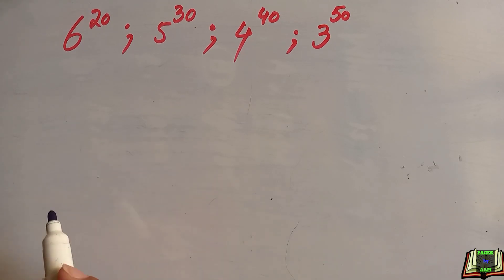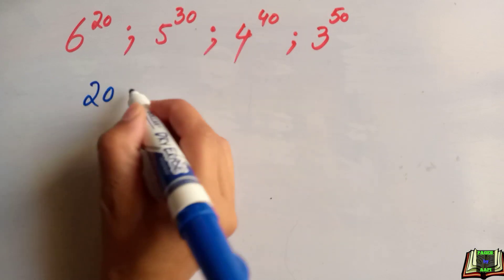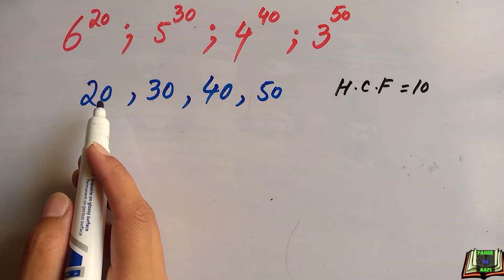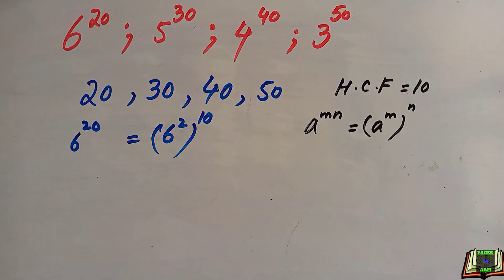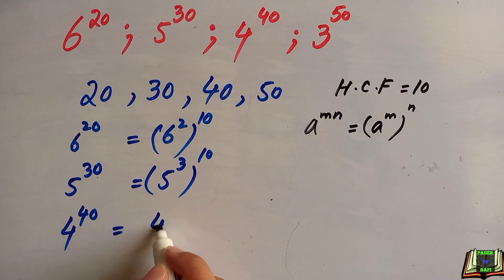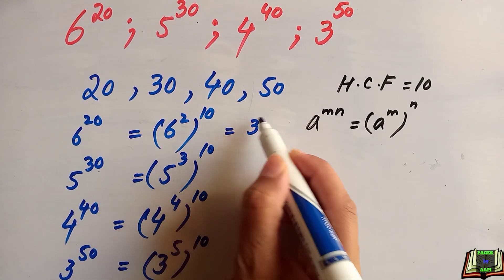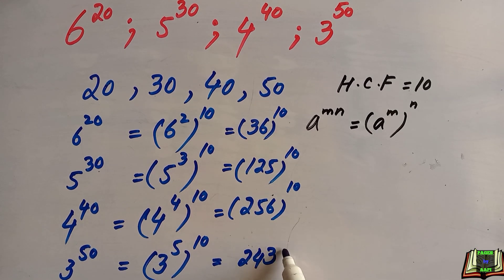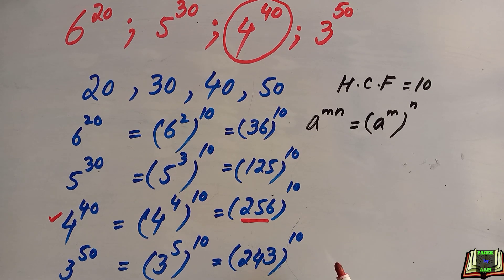Which is largest number? || Find the largest number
Find the greatest number.
In this video, shortcut trick explained is very useful to find Greatest number among big exponent and powers.